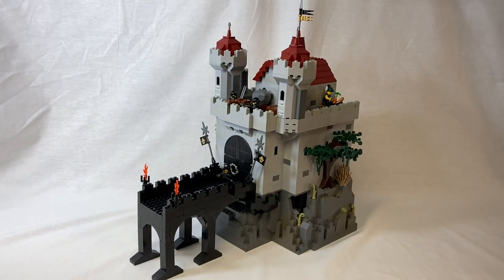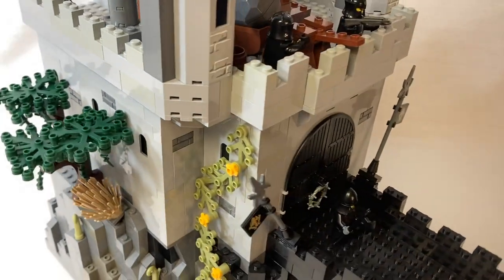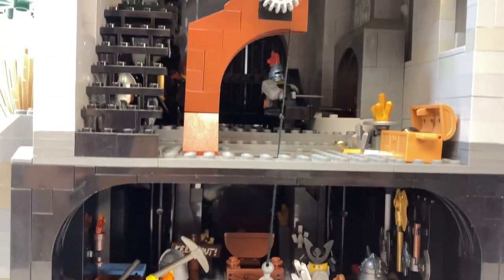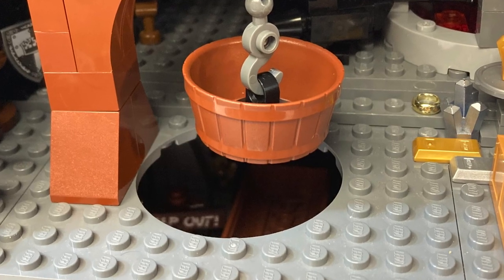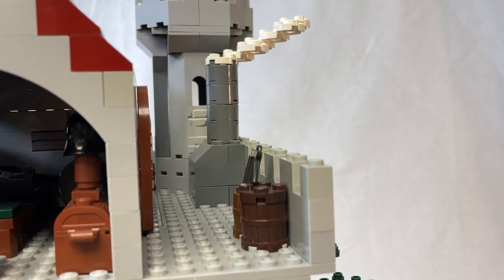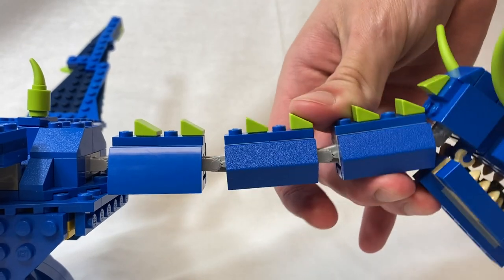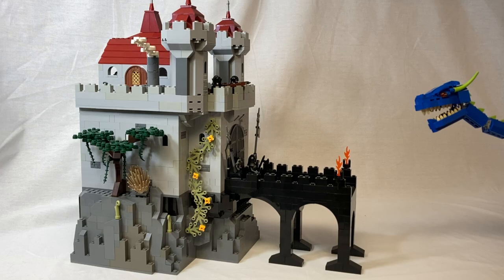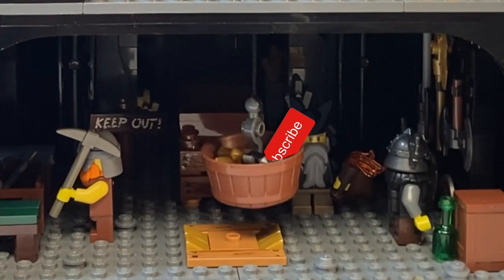MASSIVE LEGO Castle MOC with Custom DRAGON! 🏰🐉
Behold! A brilliant bastion bolstered by its basement’s blokes battling a brick-built behemoth! This video showcases my over-the-top LEGO castle and dragon MOCs in a *really* over-the-top way… it all builds up to a VERY dramatic battle scene at the end!

We were also able to film/photograph this one with a much nicer camera than usual, so enjoy the higher definition and quality!
Marvel at the castle built in only 4 days as it faces off against a dragon less stable than the one in Shrek! The three levels include the upper battlements, the forge, and the underground mine, crafted from 100% my imagination! The dragon was more like 87%...

Around here, we make a bunch of really random videos featuring Bricks, Burds, Bowling Pins, and more! From LEGO custom projects and stop motion to creating a full-on cinematic universe with Silly Six Pins, we like to rekindle our childhood nostalgia in fun, creative, and unique ways from time to time, and we want you along for the ride!

Timestamps:
0:00 Intro
0:47 Exterior
1:41 1F: Underground Mine
2:07 2F: The Forge
2:57 3F: Upper Battlements
3:23 Dragon
4:54 BATTLE!
5:28 Outro